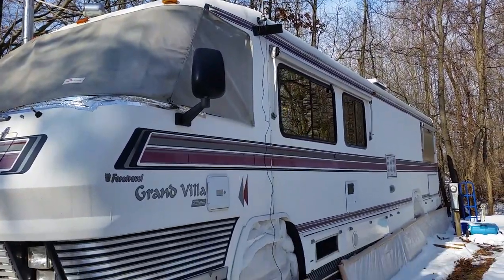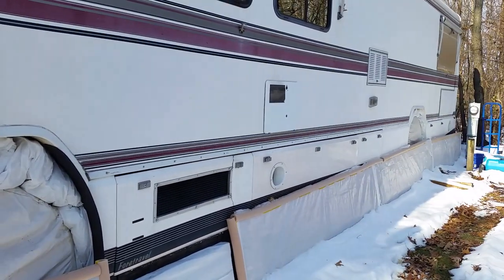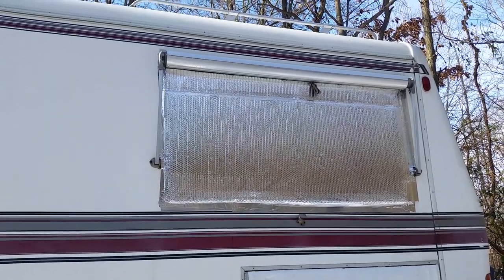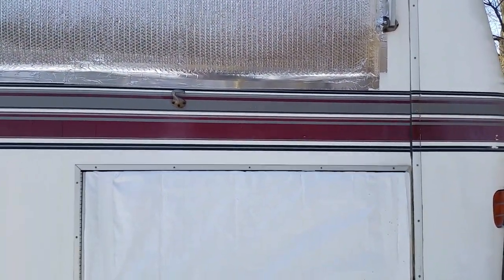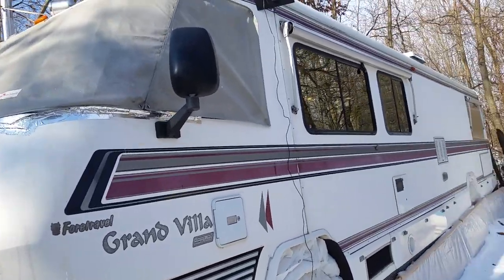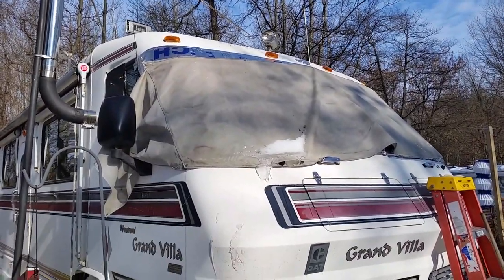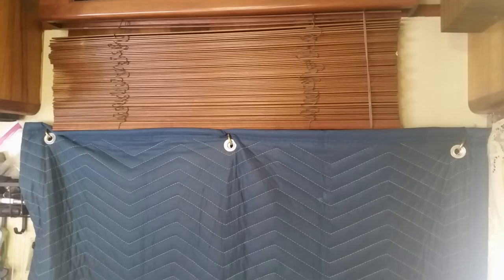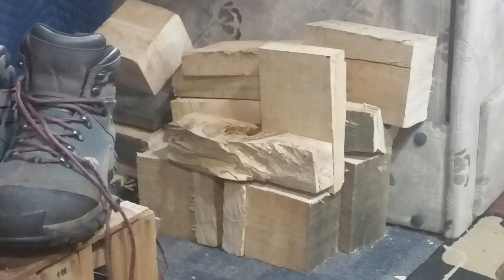Surviving winter in an RV - 1988 Grand Villa by Foretravel motorcoach class A Motorhome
These are the steps that we took to winterize our RV.  We are staying in the North this year so we had to take some extra precautions to make this winter more comfortable.

We live in our RV 365 days a year.  Follow us along as we pass along tips and product reviews that have made this lifestyle more enjoyable.

We began posting videos to show people that there are alternatives to living in a huge house or in the city and having a ton of debt.  We made a conscience decision several years ago to live totally debt free.  We got rid of the house, the stuff, and the debt.  We own our business and work seasonally.   We purchased 10 acres in west Texas (debt free) and ultimately plan to go there in the winters and live off the grid.

Roof rack

Hitch mount cargo carrier